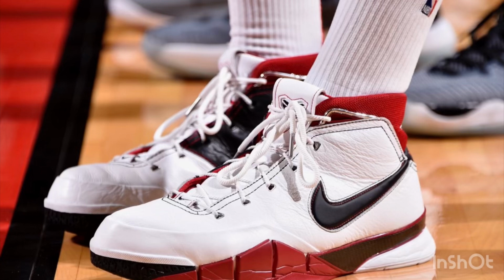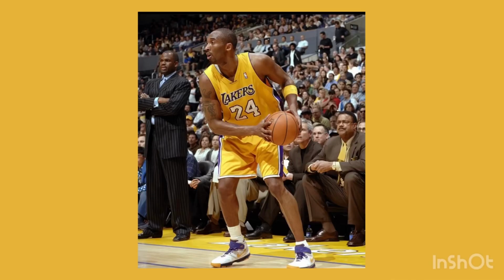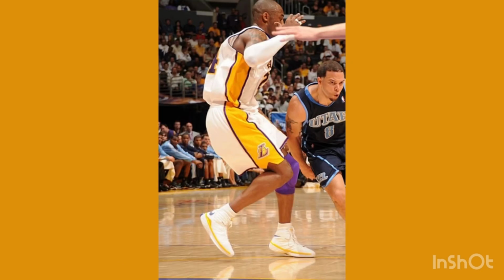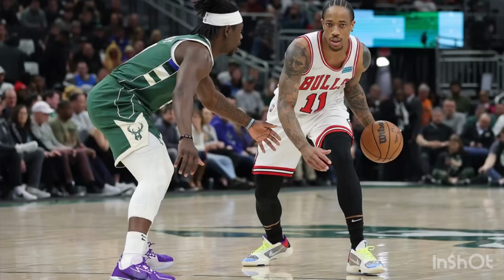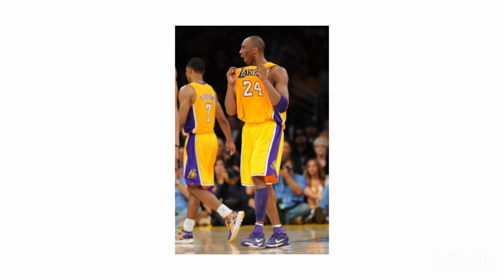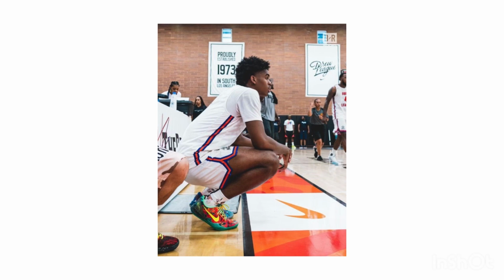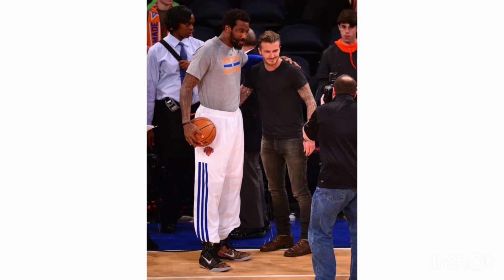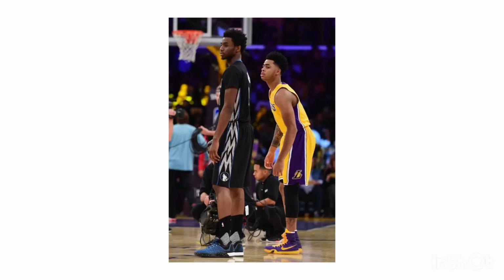Dan’s reaction to Kobe signature shoe-line